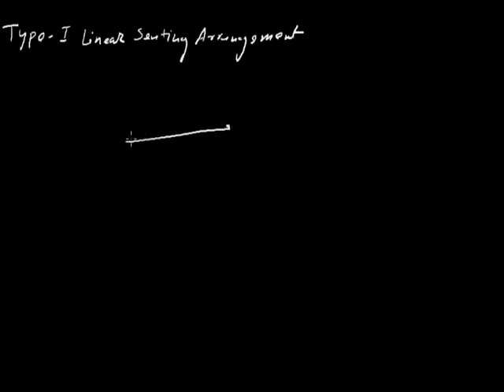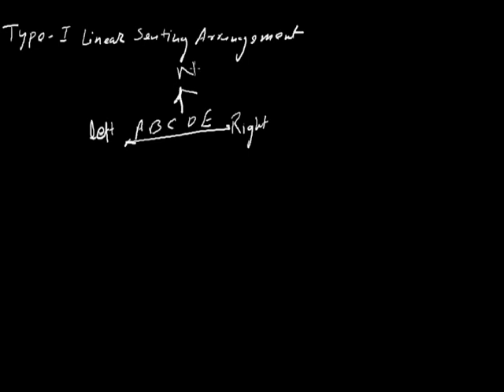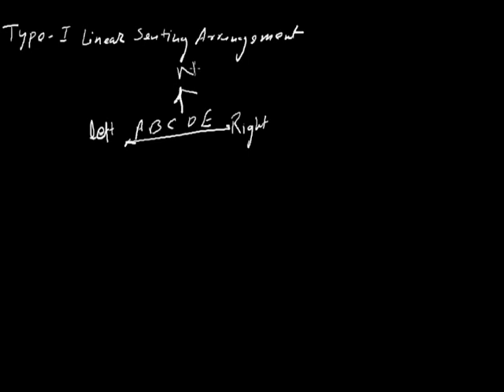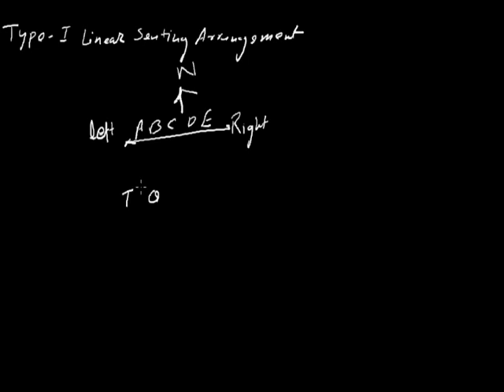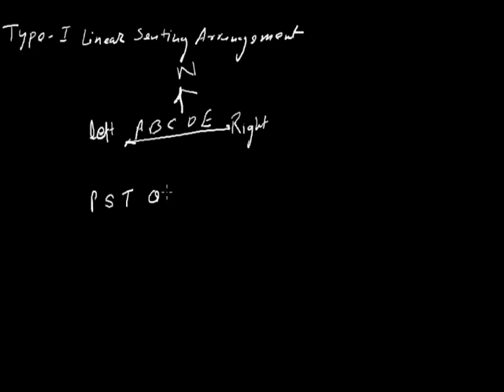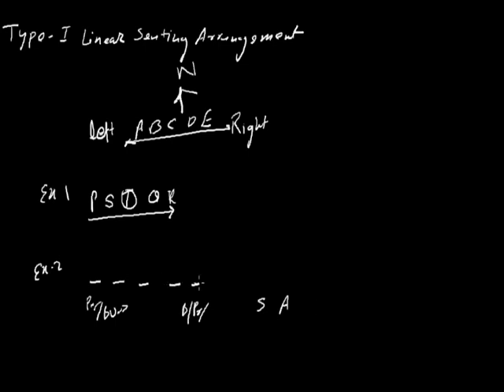seating arrangement 001